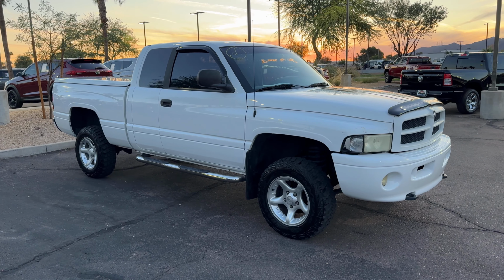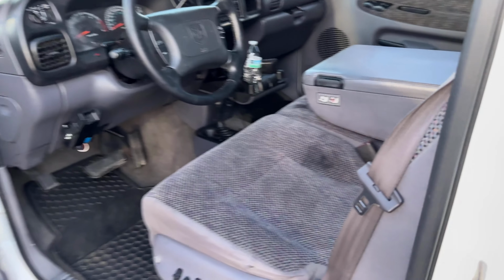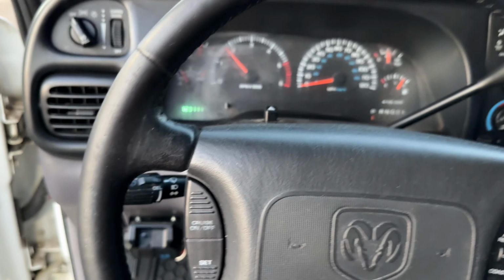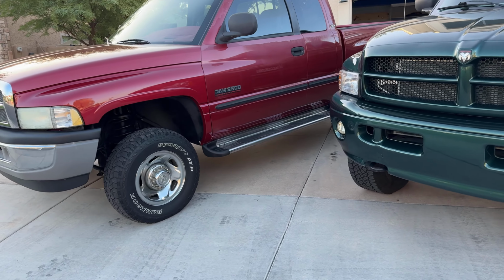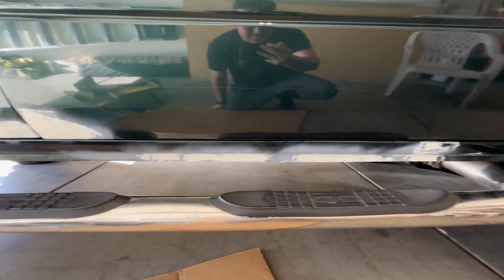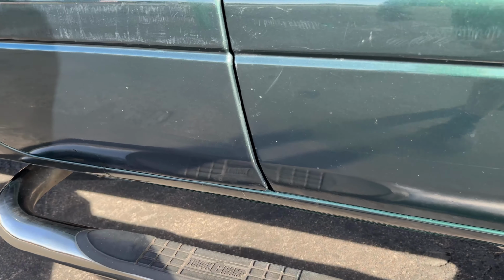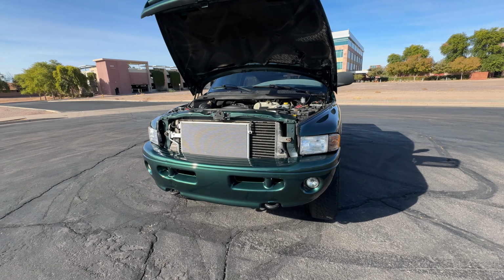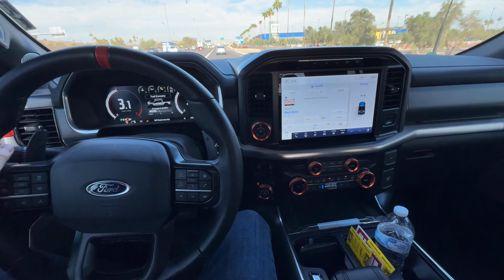I Won a Recovered Stolen Truck on Copart! & I Finished The Manual Copart Cummins - Rust Repair